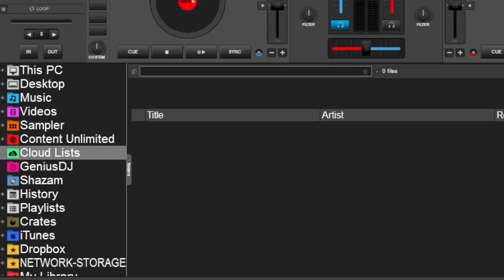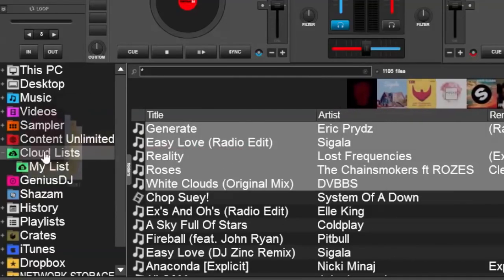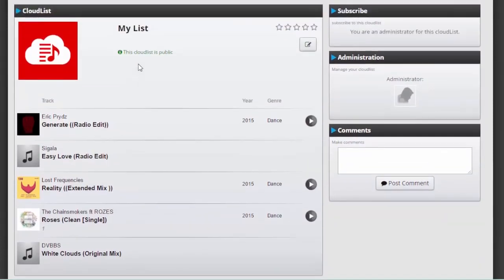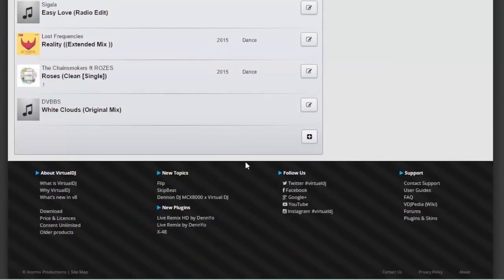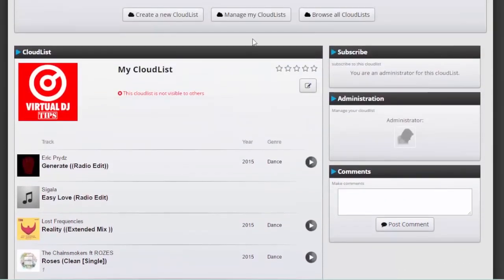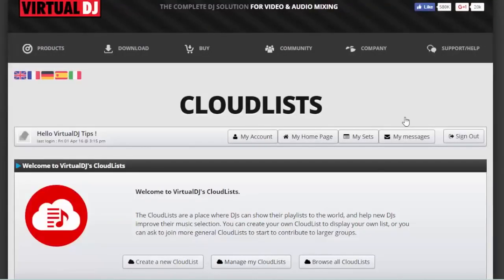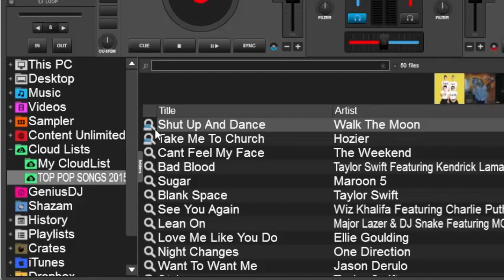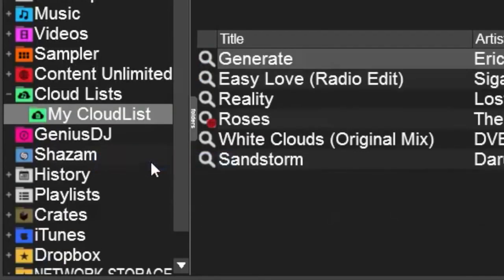CloudLists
Cloudlists are powerful online playlists that can be accessed from any computer that you are logged into with VirtualDJ